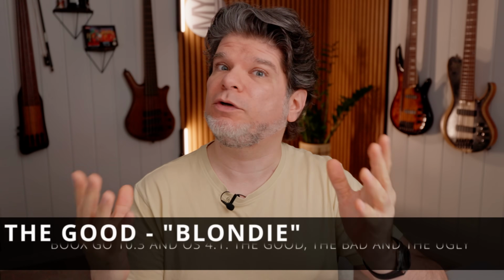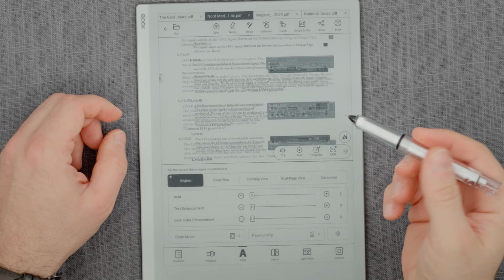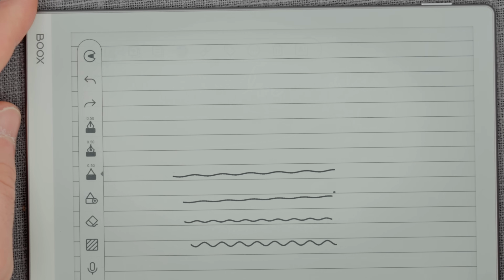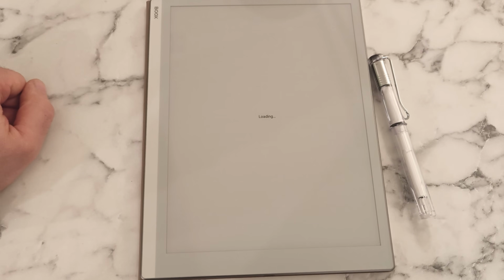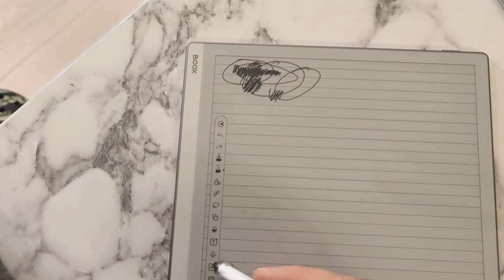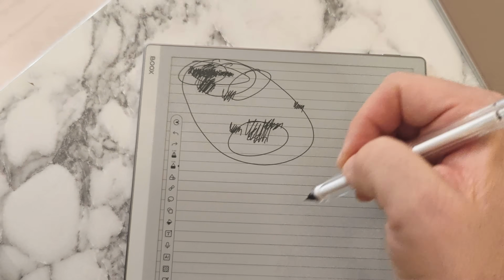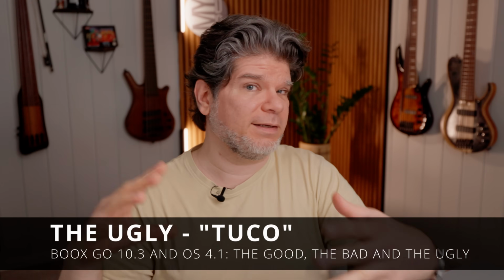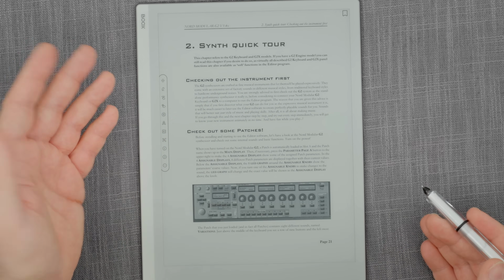Boox OS 4.1.1 on Go 10.3: The Good, the Bad and the Ugly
00:00 Intro
01:09 The Good - "Blondie"
07:59 The Bad - "Angle Eyes"
21:52 The Ugly - "Tuco"
25:00 Final Thoughts

In this video I take a detailed look at the BOOX OS 4.1 update on the BOOX Go 10.3 and explain why I consider this release highly problematic.

While OS 4.1 introduces some welcome improvements, it also brings a number of stability issues, inconsistencies, and unexpected behaviors that significantly impact the writing and reading experience on a daily basis. So much so, that it can easily turn your daily driver into a paperweight.

In this analysis I demonstrate these issues directly on the device and discuss what they mean for everyday use.